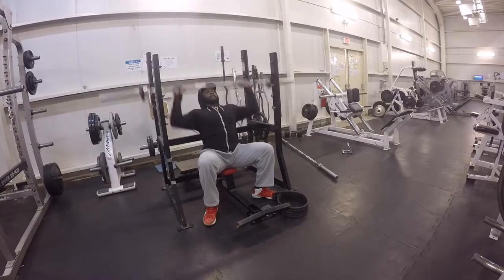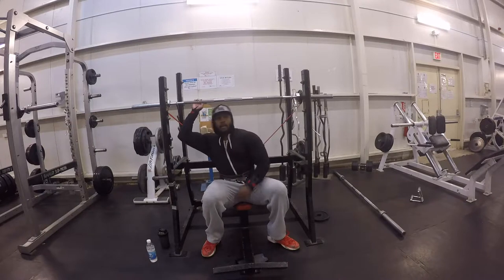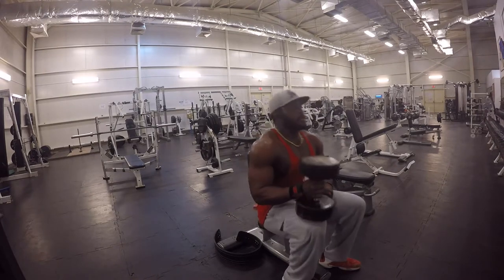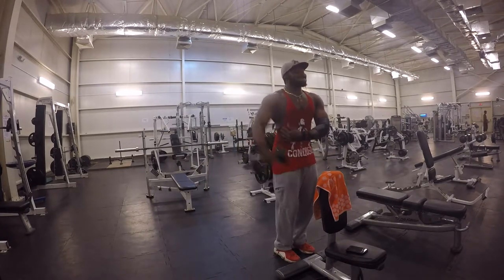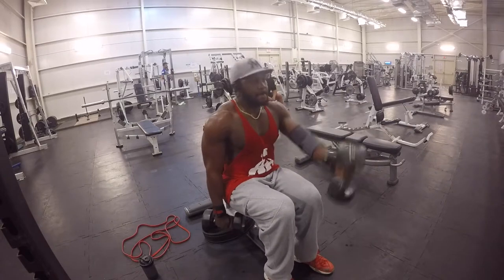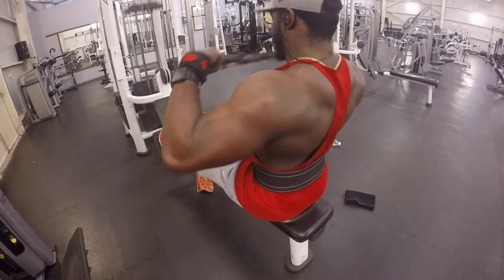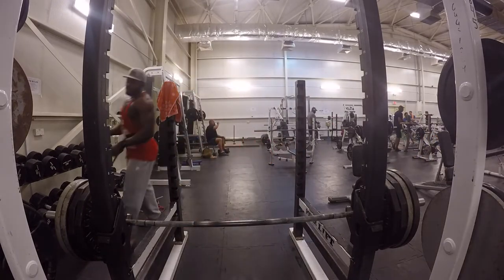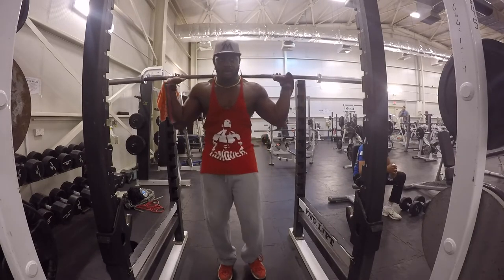Guide to Bigger Shoulder & Boulders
I was finally able to produce my shoulder training video. Shoulders is one of those body parts that I am gifted with. Regardless of the fact I put in 200% in all my training routines. I do hope you guys enjoy the content.